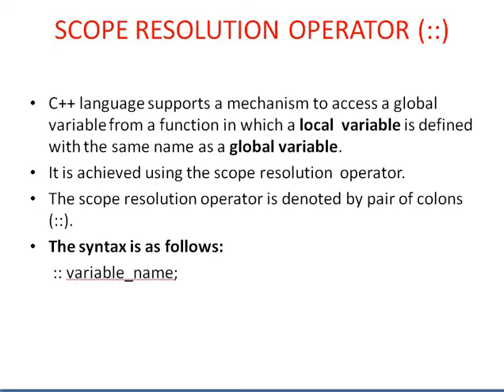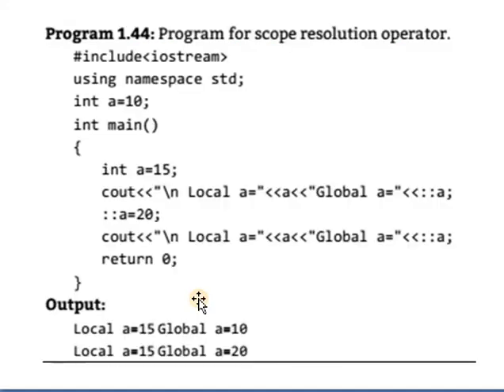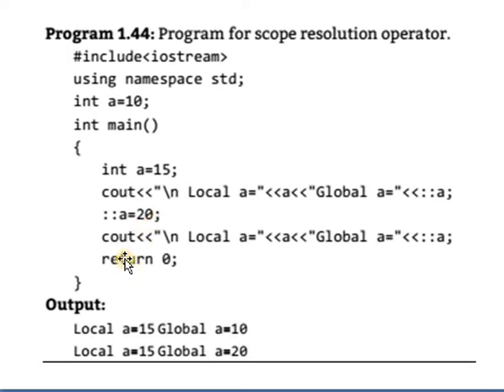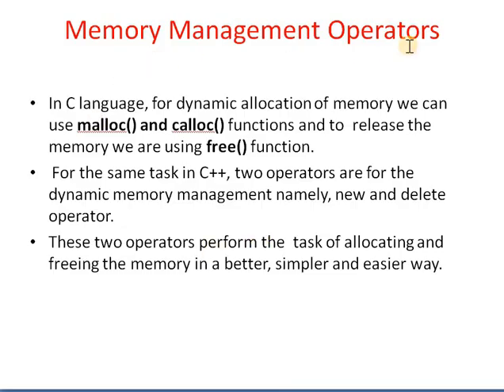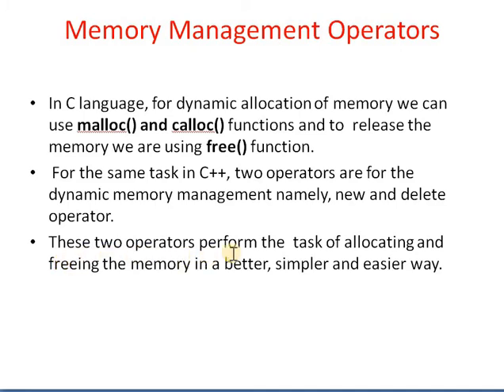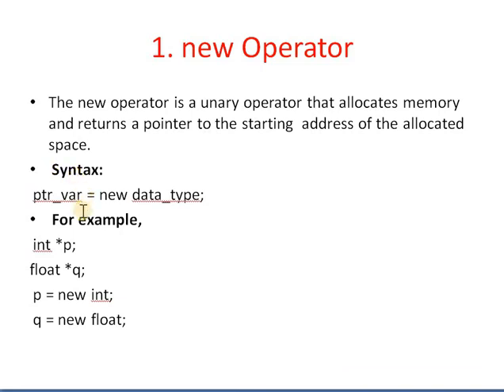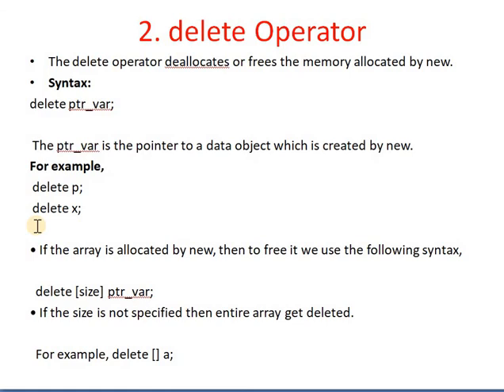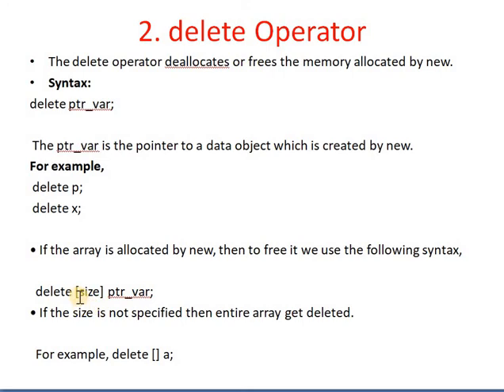OOP Lecture8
Scope resolution and Memory management Operators